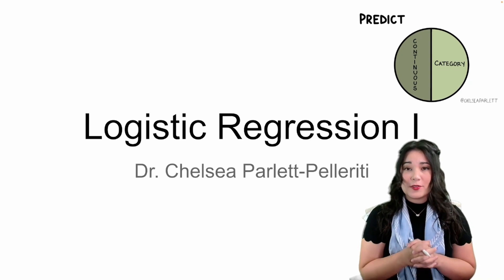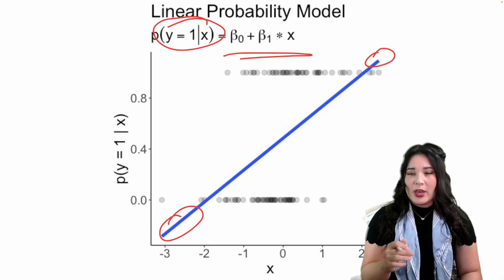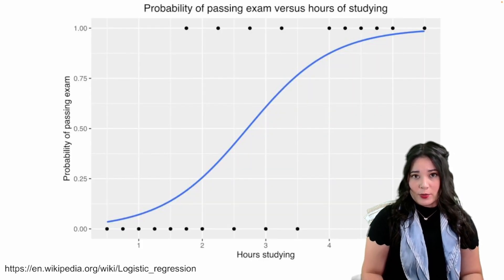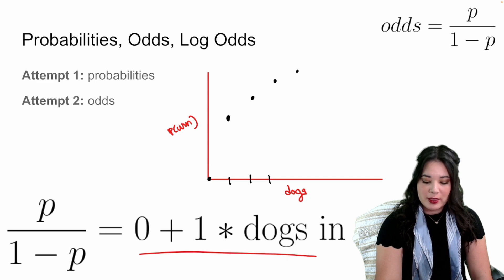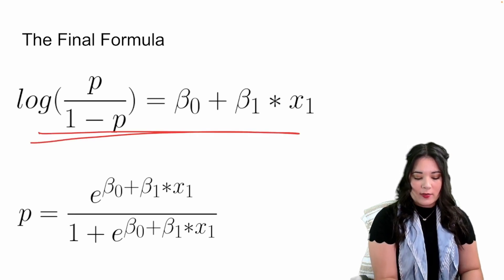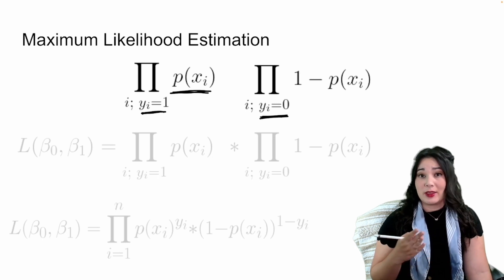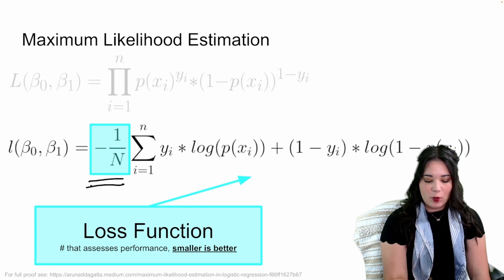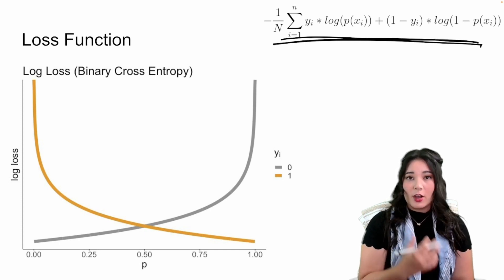CPSC 392 || Lecture 9 Logistic Regression I